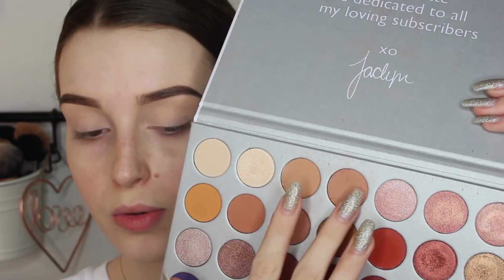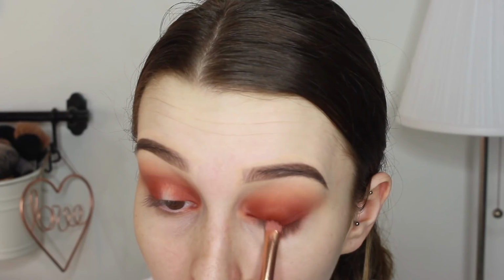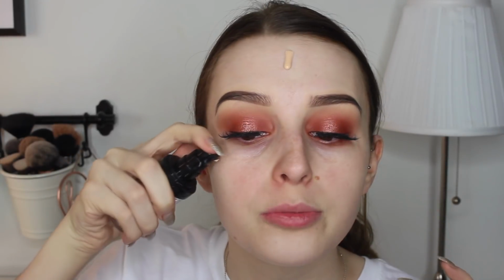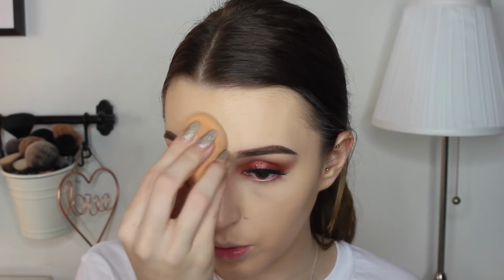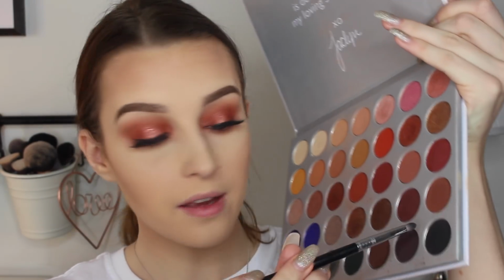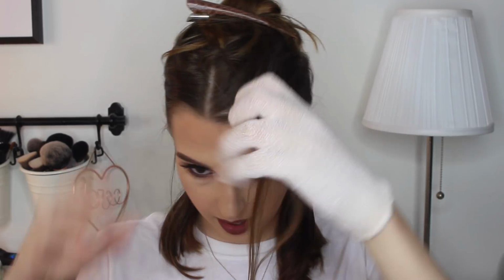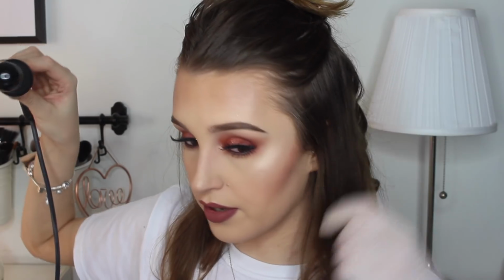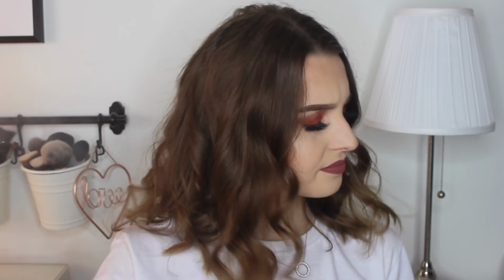MY GO TO GORG MAKEUP & HAIR TUTORIAL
Hi angels! Today I'm going to be showing you my go to glam makeup and hair routine that I've been loving at the moment! ❤️

👇🏻 PRODUCTS MENTIONED 👇🏻
Jaclyn Hill X Morphe Palette
Smashbox Photo Finish Primer Water
LA Splash Art-ki-tect Slim Waterproof Eyeliner
Duo Brush On Adhesive
Maybelline Lash Sensational Mascara
Elf Black Cream Liner
Figs & Rouge Hydra-Activ Smart Nutrient Vital Moisture Day Cream
Skinkissed Vitamin C Serum
LA Girl Pro Coverage Foundation
Maybelline Eraser Eye Concealer
Beauty Bakerie Flour Setting Powder
Iconic London Liquid Illuminator in Shine
Rimmel Clear Complexion Powder
L'oreal Brow Artist Plumper
Charlotte Tilbury Filmstar Bronze & Glow Palette
NYX Highlight & Contour Pro Palette
Milani Baked Blush in Luminoso
Rimmel Kohl Eyeliner in Jet Black
theBalm Mary-Loumanizer Luminizer
Rimmel Lasting Finish Lipliner in Cappucino
Morphe Liquid Lip in Jealousy
NYX Dewy Finish Setting Spray
Nume 25mm Classic Wand
V05 Heat Protect
Sam McKnight Barely There Cool Girl Texture Mist
Head Jog 50 Backcombing Styling Brush

I use MagicLinks for all my ready-to-shop product links.